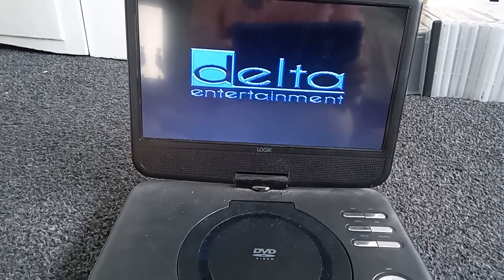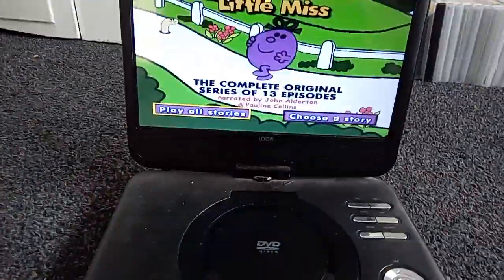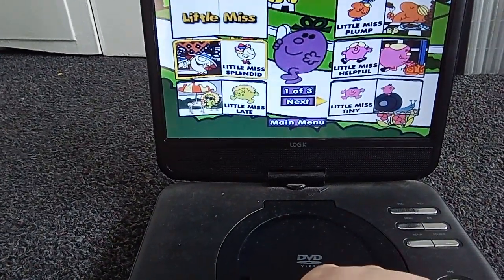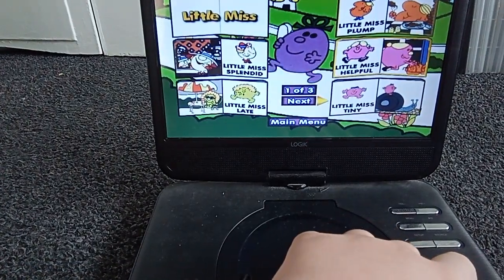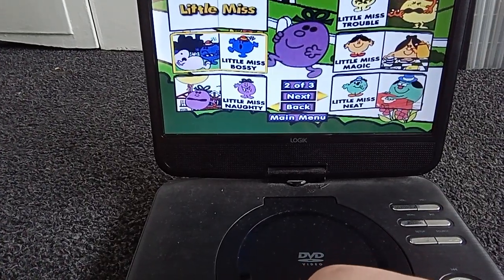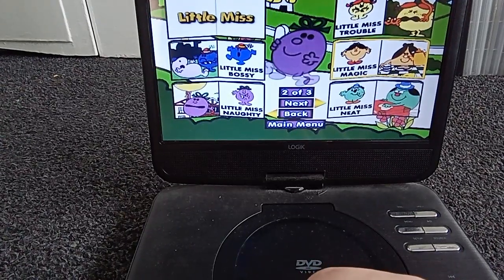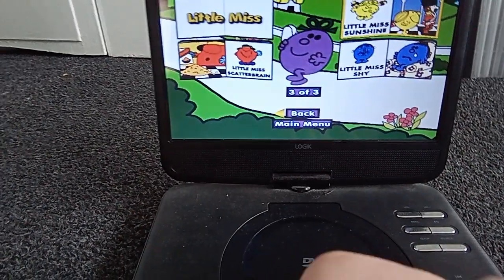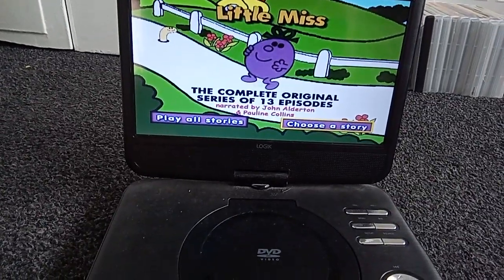Little Miss The Complete Original TV Series DVD Menu Walkthrough